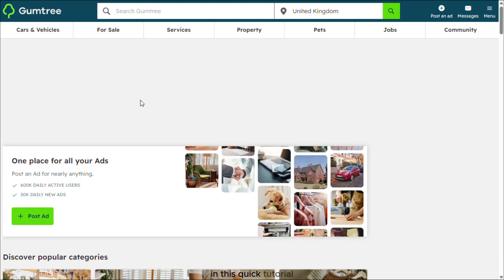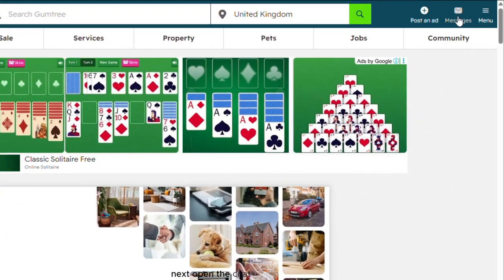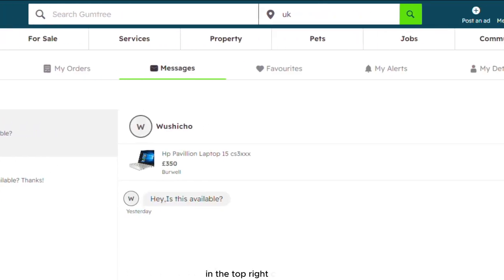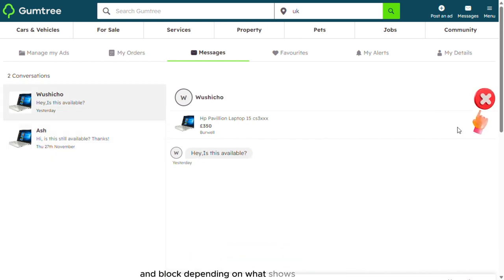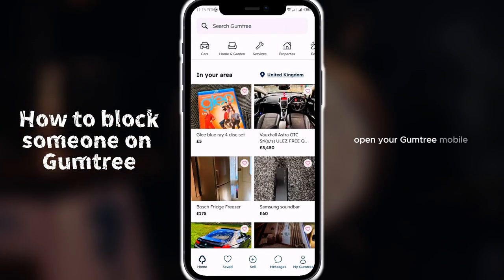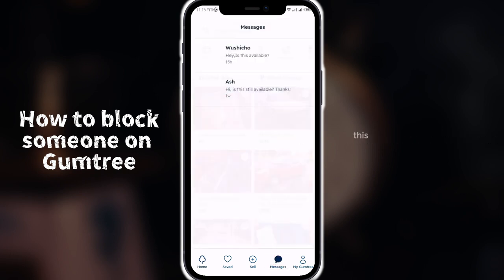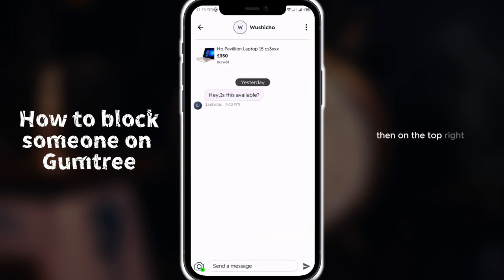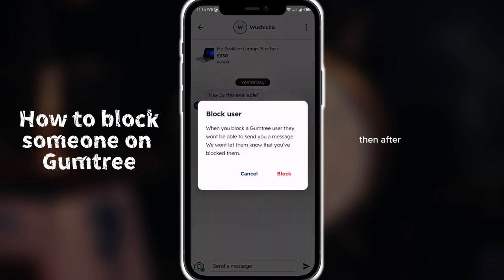How to Block Someone on Gumtree (Step by Step)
Want to stop someone from messaging you or seeing your ads on Gumtree? In this quick tutorial, I’ll show you exactly how to block someone on Gumtree to maintain your privacy and safety.

You’ll learn:
– Where to find the block option on Gumtree
– How to block a user on desktop and mobile
– What happens when you block someone
– How to unblock a user if needed
– Tips to manage unwanted messages and spam

Perfect for buyers or sellers who want to control who can contact them.